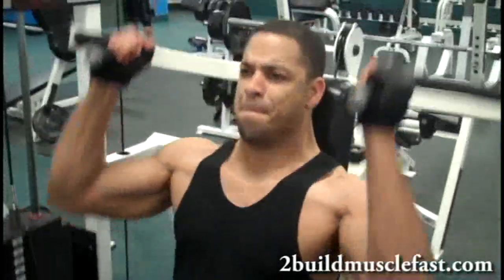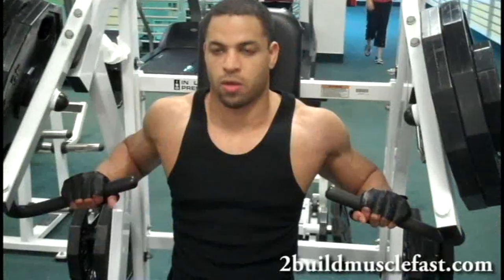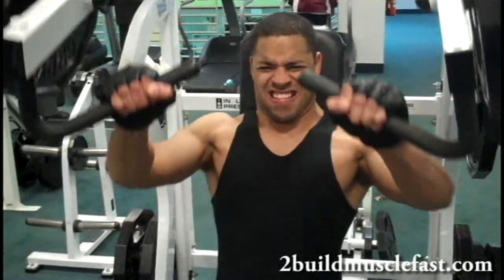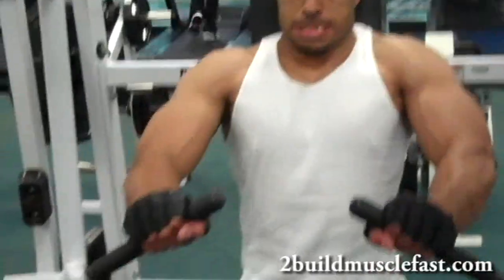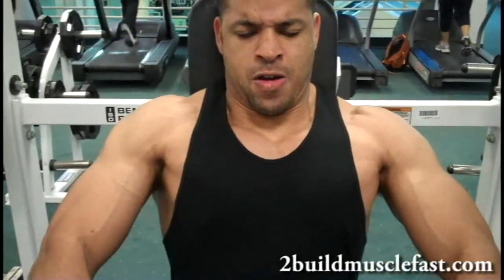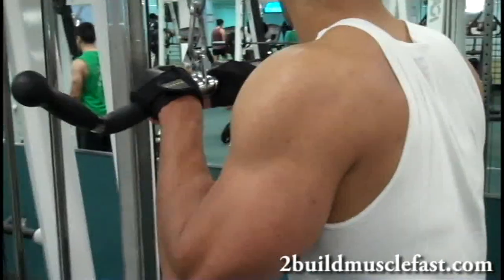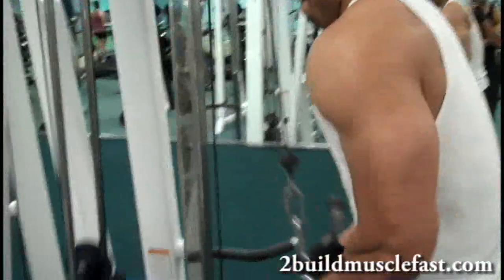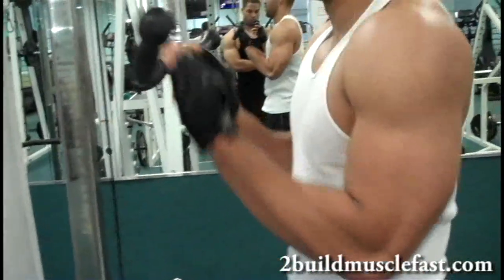Killer Chest Shoulders & Tricep Work Out on Machines NO TRAINING PARTNER NEEDED!!